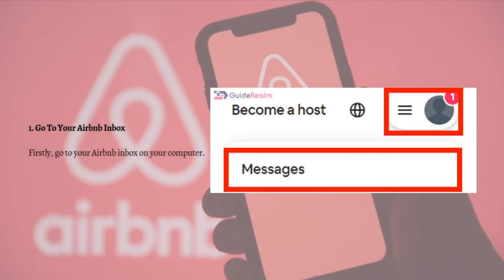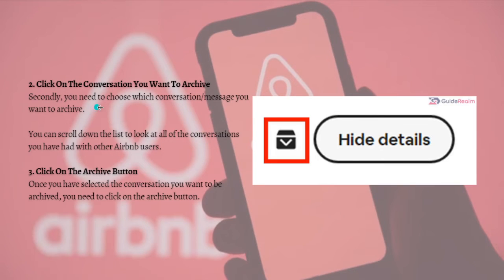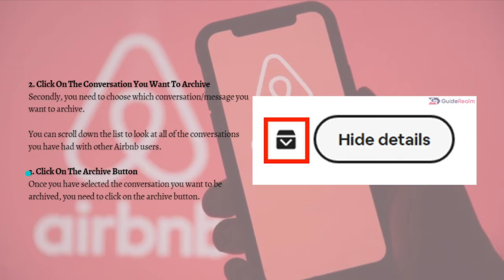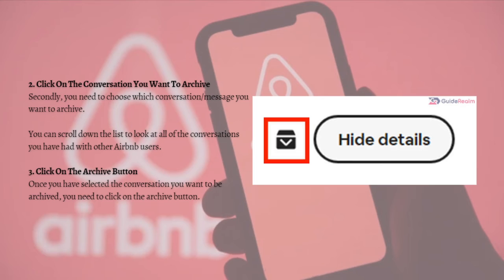How To Delete Messages Airbnb Tutorial (2023 Guide)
Learn How To Delete Messages Airbnb Tutorial. This video will show you how to delete airbnb messages. If you're wondering how to delete messages in airbnb.